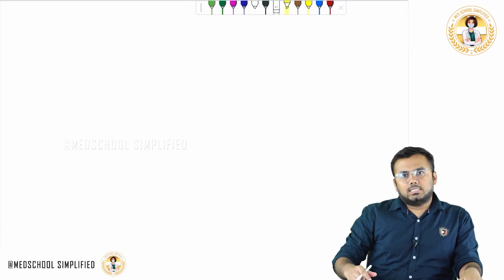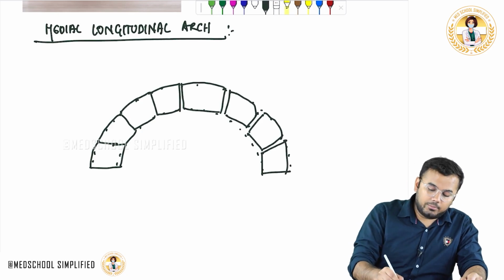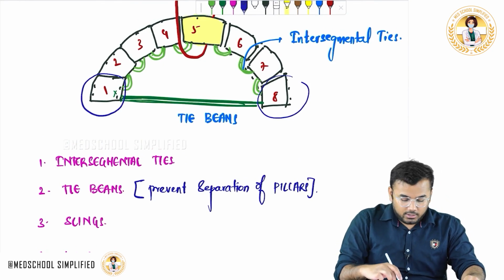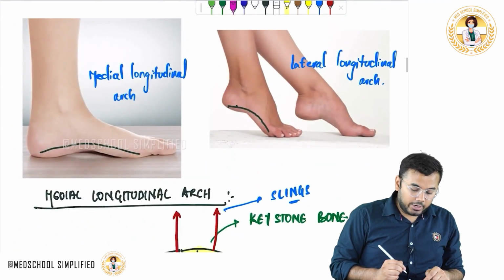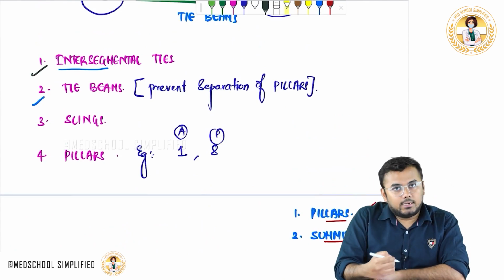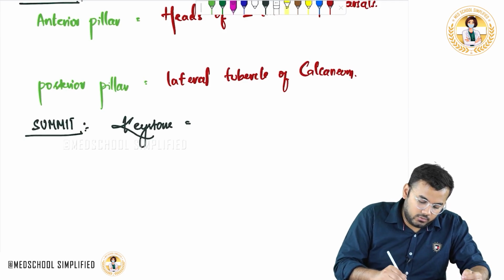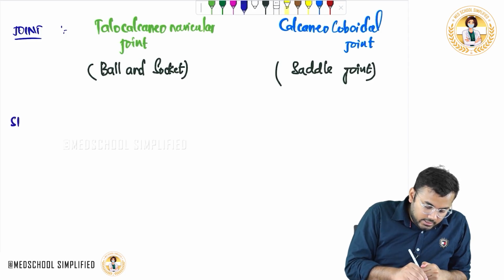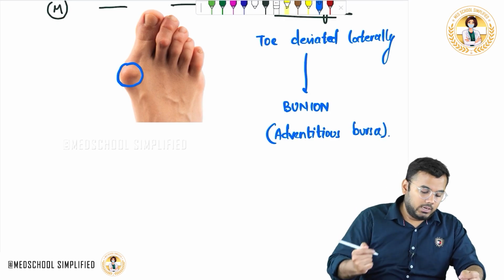Arches of Foot: Lower Limb Anatomy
The arches of the foot are structural marvels 🏗️ that provide shock absorption, weight distribution, flexibility, and support during locomotion 🚶🏃, allowing the foot to adapt to various surfaces while maintaining stability. There are three primary arches: the medial longitudinal arch 🌙, the lateral longitudinal arch ➖, and the transverse arch 🌐. The medial longitudinal arch, the highest and most prominent, is formed by the calcaneus, talus (keystone 🧱), navicular, cuneiforms, and the first three metatarsals. It is supported dynamically by tibialis anterior, tibialis posterior, flexor hallucis longus, and structurally by the plantar aponeurosis and spring ligament (plantar calcaneonavicular ligament) 💪🦶. The lateral longitudinal arch is flatter and formed by the calcaneus, cuboid, and 4th–5th metatarsals, supported by fibularis longus and brevis and the long and short plantar ligaments 🌿. The transverse arch, spanning across the midfoot, is formed by the bases of metatarsals, cuboid, and cuneiforms, and maintained by the fibularis longus and intrinsic foot muscles 🎯. These arches help the foot act as both a rigid lever during push-off and a flexible base for shock absorption 🌊, preventing conditions like flat foot (pes planus) and plantar fasciitis 🔥. Understanding the arches is critical for students, clinicians, and athletes, as any imbalance can affect the entire kinetic chain from foot to spine 🧠🦴.